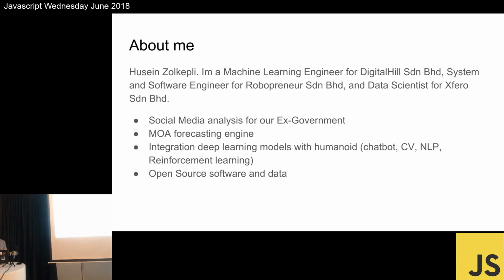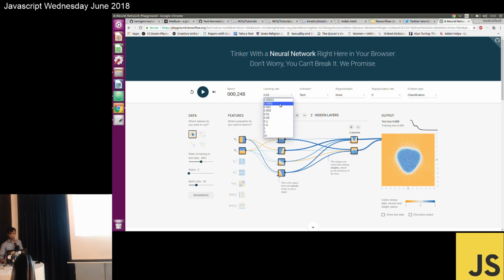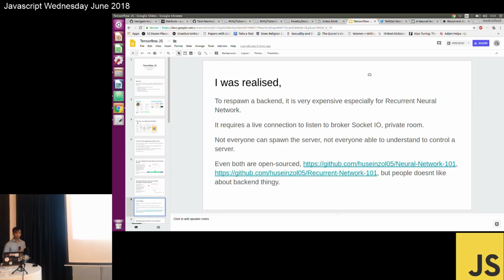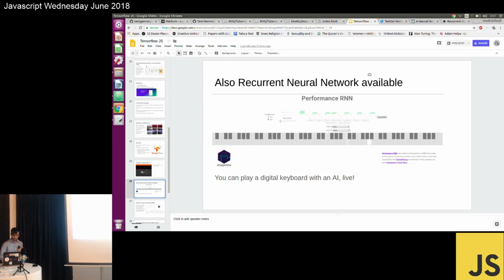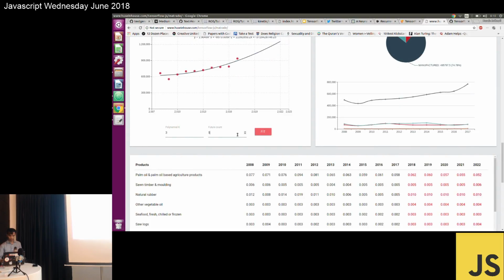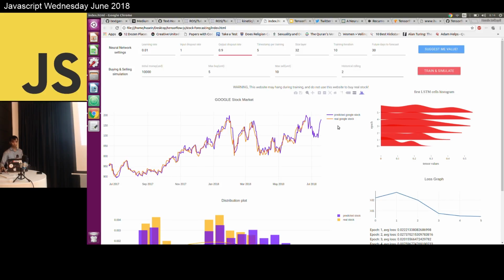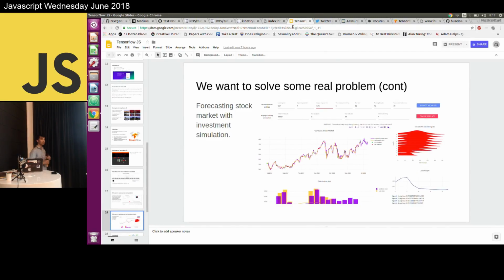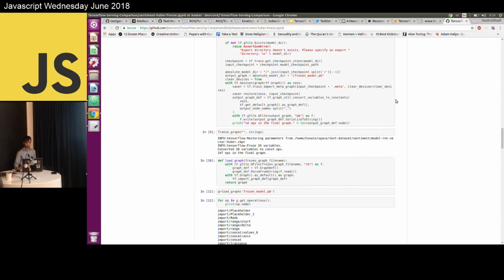Javascript Wednesday June 2018